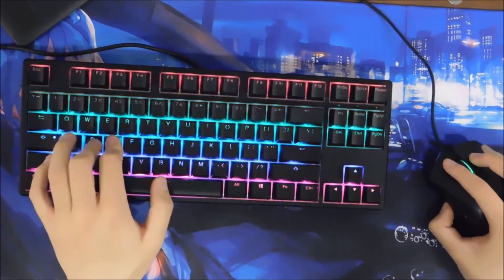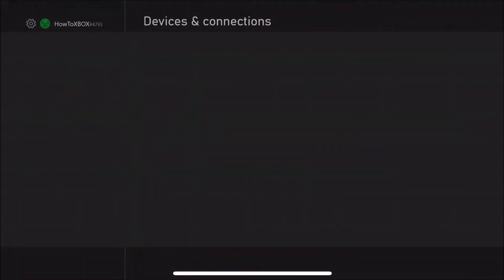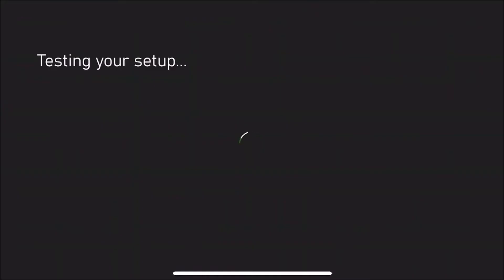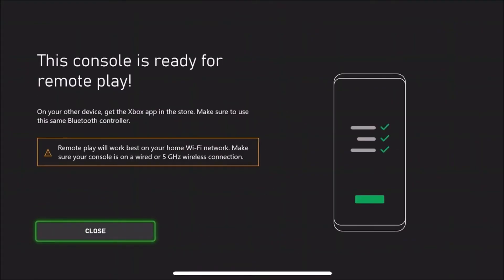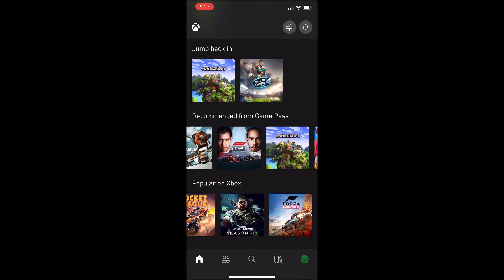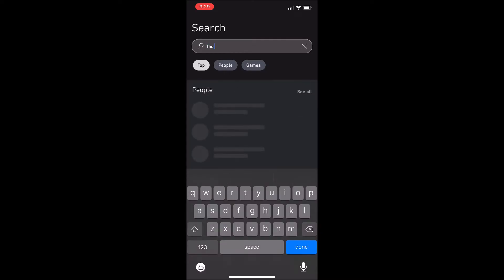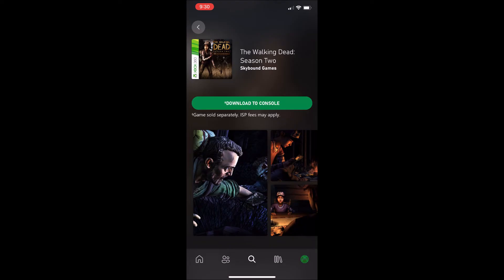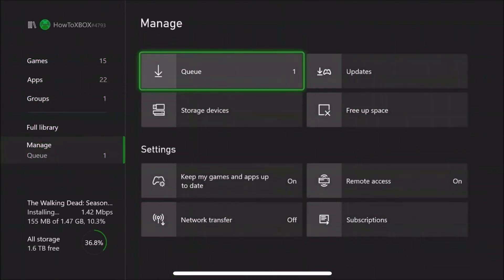How to DOWNLOAD GAMES ON THE XBOX APP TO YOUR XBOX GUIDE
Hey Guys, In today's video I will be showing you how to enable download features to your Xbox app account with a simple tutorial on how to download games from your phone onto your Xbox.

CONTENTS OF THIS VIDEO:
00:00 Intro
00:48 HOW DOWNLOAD GAMES ON THE XBOX APP TO YOUR XBOX
02:50 Conclusion